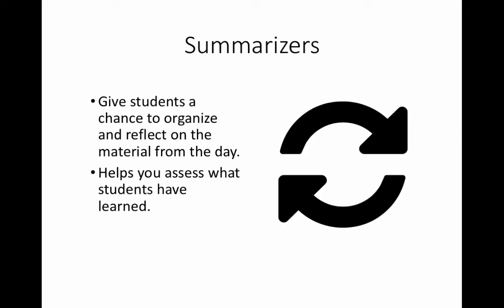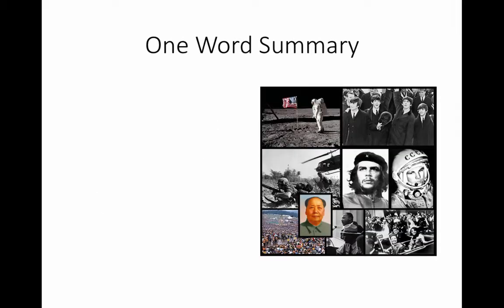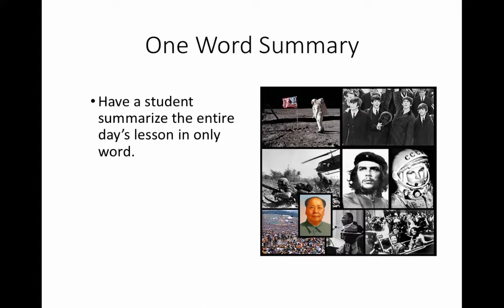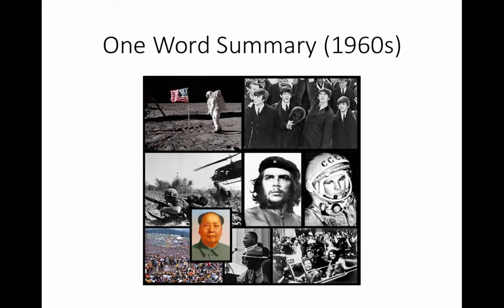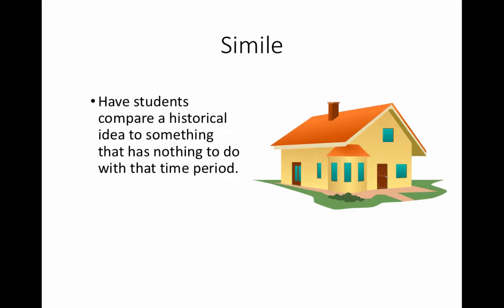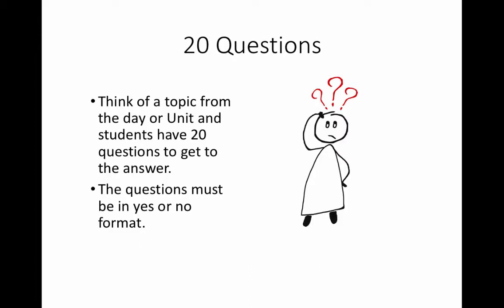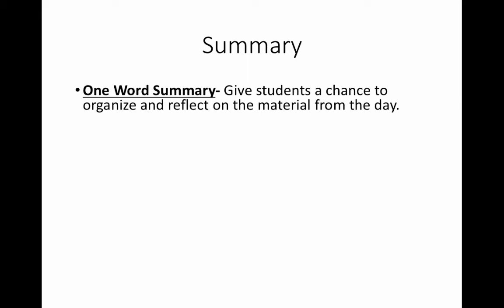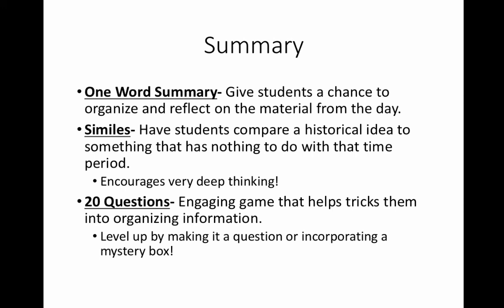Social Studies United States History Summarizers Instructional Activity Video